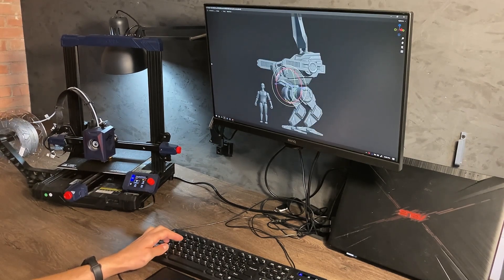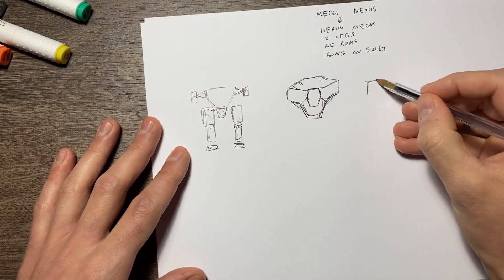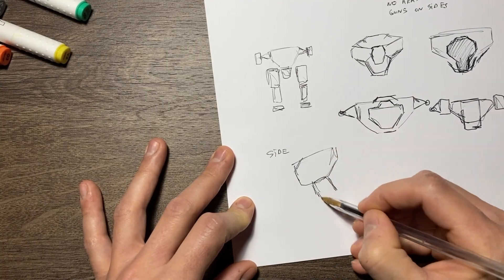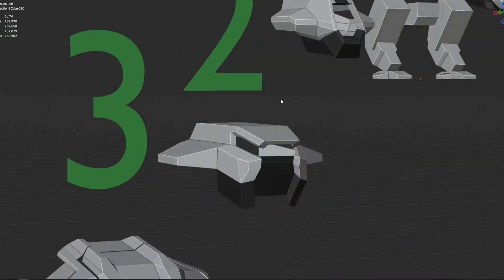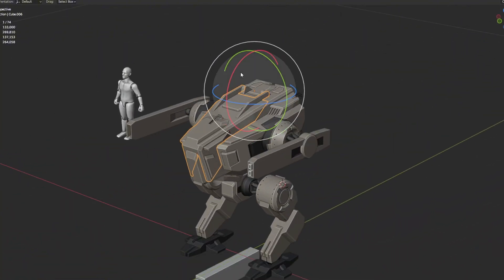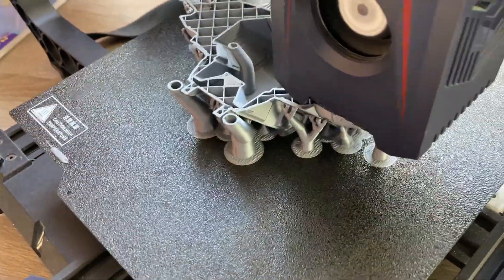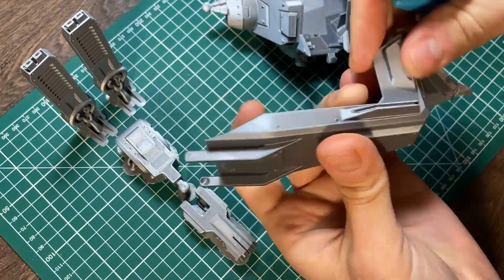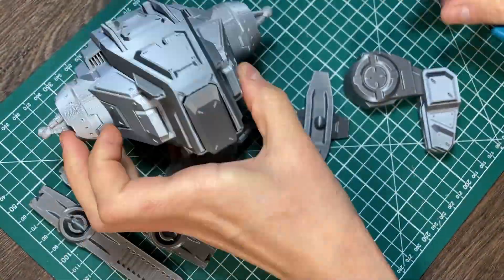How i made mech for 3d printing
Learn how to design and 3D print your own incredible mech! This video tutorial walks you through the entire process, from initial concept to final assembly.